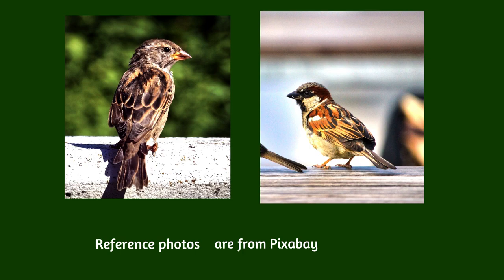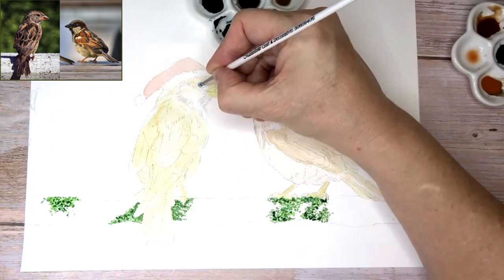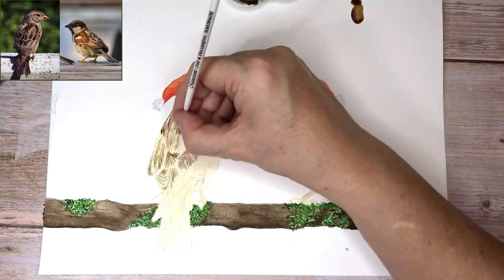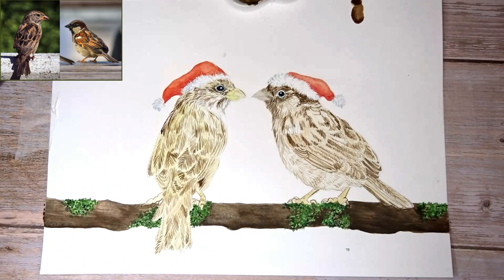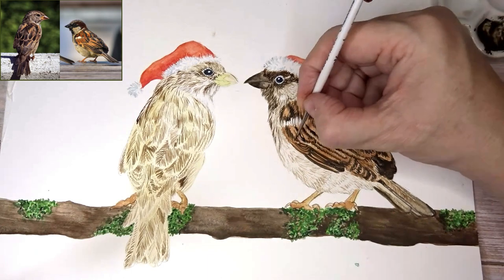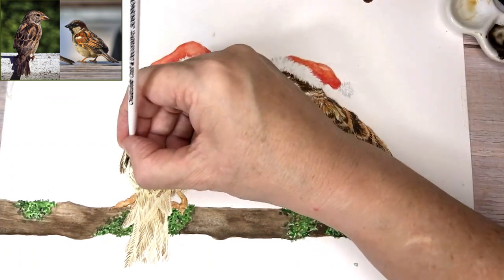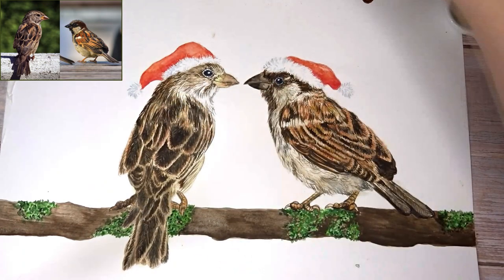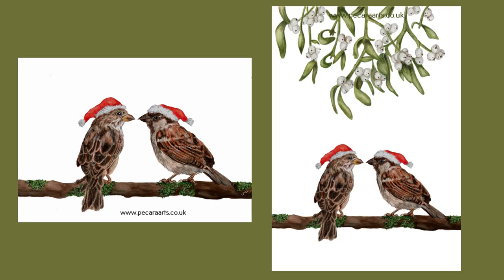Painting a pair of Festive sparrows in Watercolours.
This video is a painting process sharing my painting of a pair of festive sparrows watercolours. I wanted to paint something to go under the mistletoe I painted in the previous video. I hope you enjoy watching my process.
Please leave any questions in the comments section. I will from now on be posting fairly regularly, aiming for a full tutorial at least every fortnight on a Thursday and perhaps something short in the week in between. Tutorials will be on UK wildlife and botanical watercolour, sometimes mixed media.
• A4, Daler Rowney, Aqualine smooth, hot pressed, 300gms, watercolour paper.
• I used: Winsor and Newton, Cotman watercolours: Sap green, hookers green, cadium yellow, yellow ochre, raw umber, burnt umber, light red, Vandyke brown, sepia, indigo, cadium red, rose madder, payne’s grey and lamp black.
• Horadam Schminke super granulating paints: Glacier brown and Dessert brown.
• Sakura gelly pen 0.8.
• Pro art brushes 10/0. Round brushe sizes 6.
Facebook Group: Please consider joining my Facebook group, it’s a closed group so only members can see your work, so no need to feel bashful. Get the line drawing used in the tutorials: PDF from this tutorial are available to download.
Newsletter: Please go to my website and fill in the pop up or section at the bottom of the page.